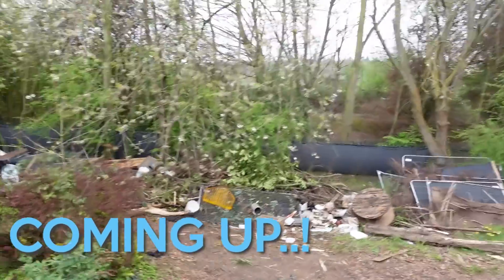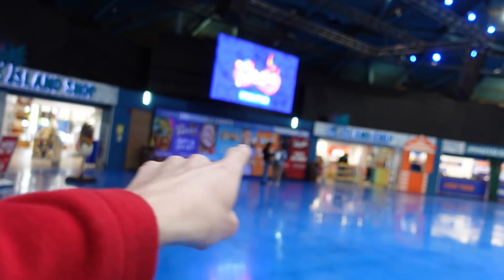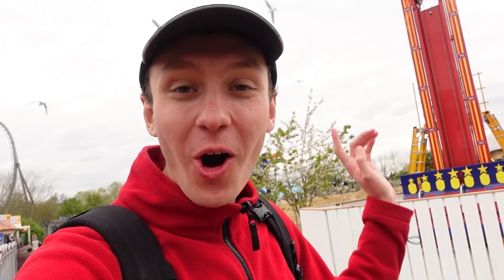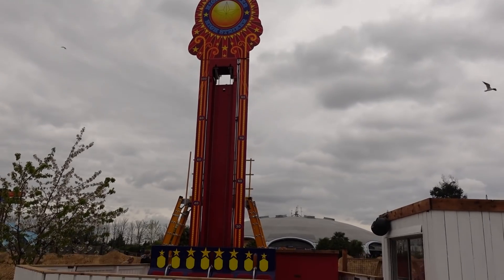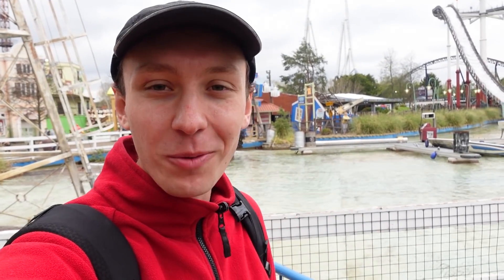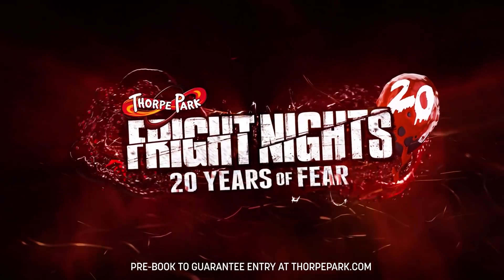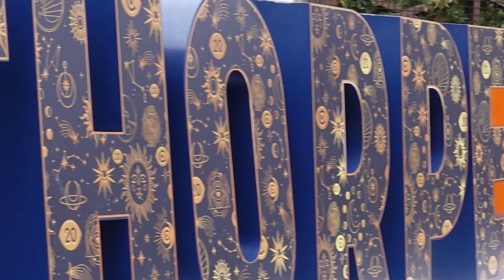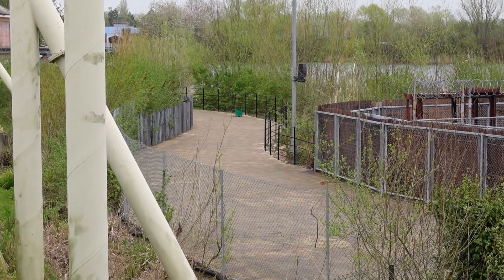New THORPE PARK Updates! (April 2022)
I visit Thorpe Park to check out the latest construction, news and updates at the UK's most thrilling theme park! From exciting developments with Project Exodus - due to be the UK's tallest roller coaster, to brand new toilets under the dome and even an old Fright Nights maze being completely demolished!